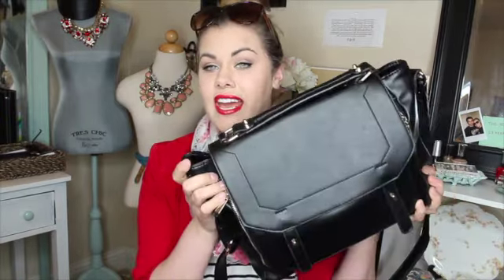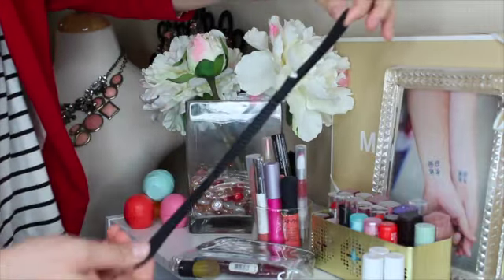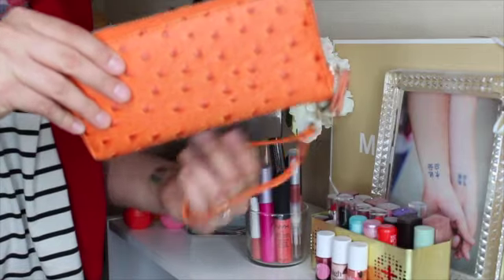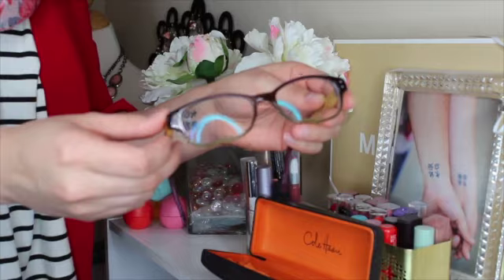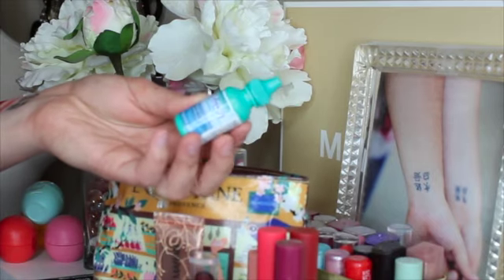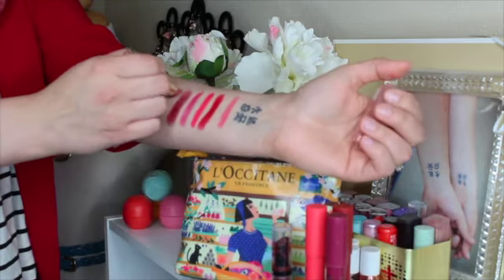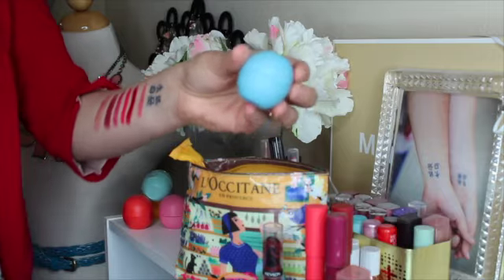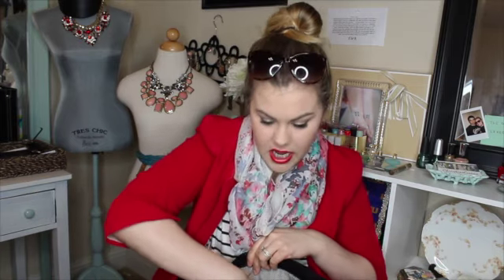Whats in my Purse??? ♡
I HAVE DISCOUNTS!!!

4. This is open internationally!
5. You can comment all you want but it can only be once per day.
6. Yes it is only open for one week!
7. So GOOD LUCK!!!

FAQ's:
~ Dogs!!! Chloe - Pitt Bull Chow Chow Mix / Rocky - German Shepherd Lab Mix
~ Video Editing Software - iMovie + Final Cut Pro